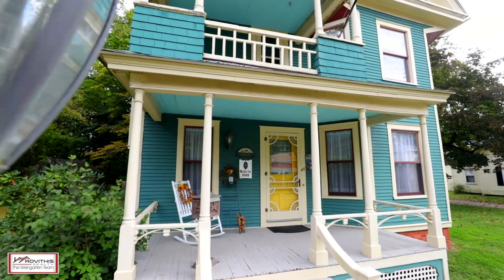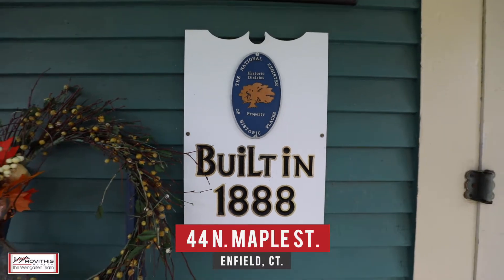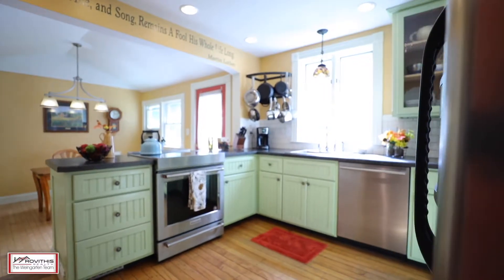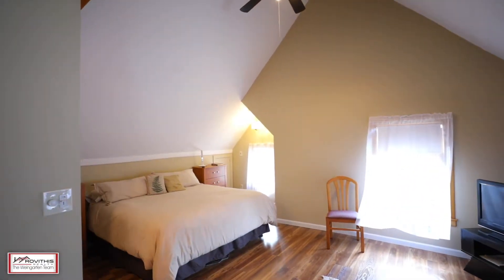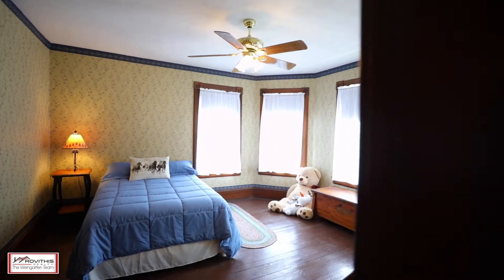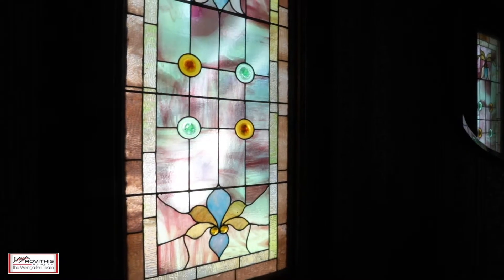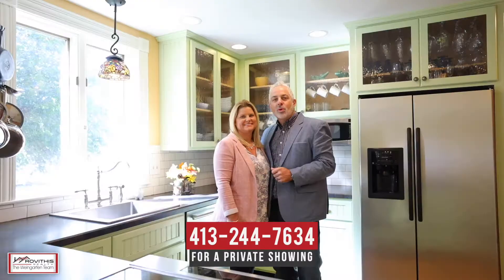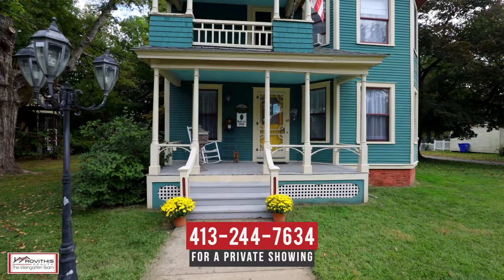44 N. Maple St. Enfield Ct 06082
Own your own little piece of history, with a modern flair! This gorgeous Victorian home was built in 1888, and has been well-cared for over the years. The main floor features wooden flooring throughout, and a beautiful updated kitchen, complete with all-new cabinetry, recessed lighting, stainless steel appliances, including an induction stove, and a large pantry. A formal dining room features built-in cabinets, and the family room has a decorative alcove perfect for relaxing. Upstairs, three bedrooms on the second floor are spacious and ready for a good night's rest, and this floor also has a full bathroom and walkout porch! The master bedroom resides on the third floor, and has closets for storage space, along with a stunning en-suite bathroom with dual vanity, double-headed shower, and jetted tub. A front porch and fenced-in yard allow you to enjoy the wonderful weather, and a one-car garage can be used for car or equipment storage. Welcome home!